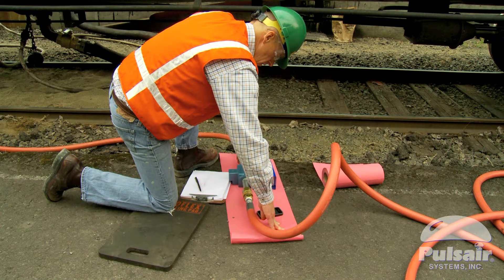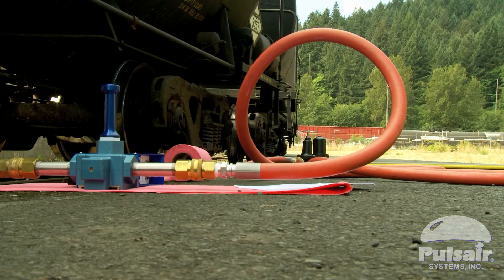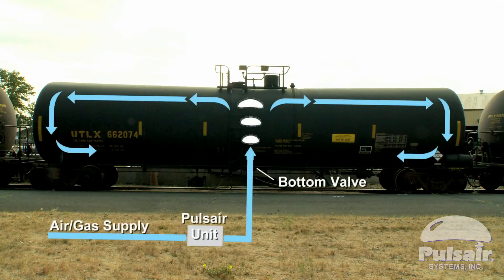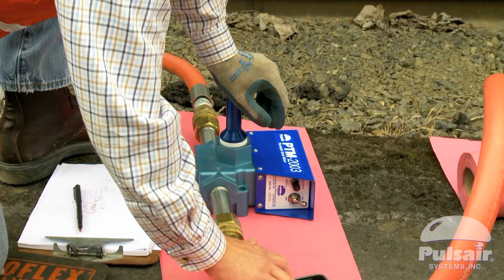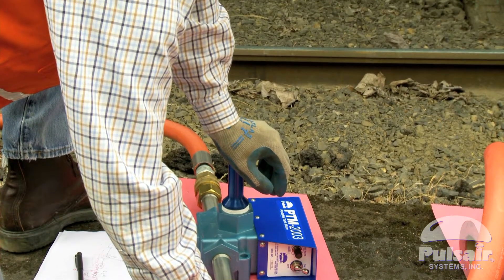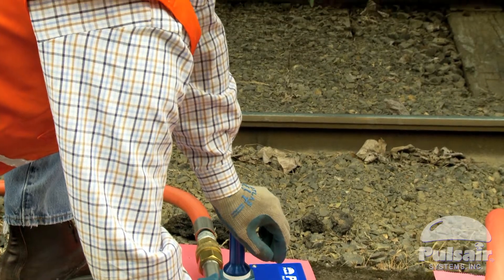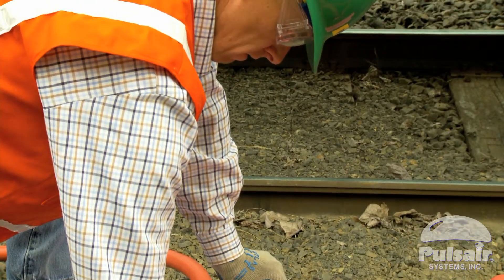Rail Tank Car Heating & Mixing with Pulsair Systems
Mix, heat and blend liquids faster and safer with rail tank car mixing equipment from Pulsair Systems.

Benefits:
• Fast, energy efficient mixing
• Uniform temperature throughout the tank
• Zero in tank maintenance
• Zero parts inside the rail tank car – the only thing that moves is the product
• Low maintenance outside rail tank car – mainly involves maintaining compressed air/gas source
• Reduced heels and solids in rail tank car
• Safe – no moving parts inside or outside car
• Typically cuts time-to-temperature heating by ~50%
• Speed up blending and mixing
• Multiple gas uses - compressed air or any gas (nitrogen, argon, CO2 etc.)
• 35-years of proven mixing with high solids and high viscosity liquids
• Consistent, predicable flow of liquids out of the rail tank car

Proven mixing process to mix, agitate any but not limited to the following types of liquids and slurries: tallow, dextrose, liquid corn sugar, CTP - coal tar pitch, chemicals, magnesium hydroxide slurry, titanium dioxide slurry, asphalt flux, edible oils, heavy & waxy crude oil,
lubricant oil additives, paraffin wax, fatty acids, high viscosity liquid, high solid liquids & slurries, oleo product, crude oil and palm oil.